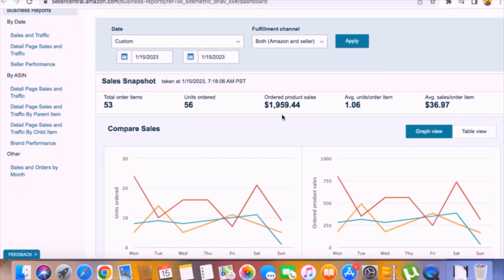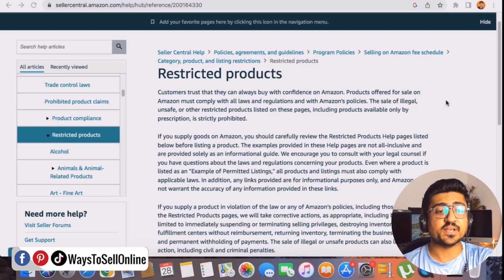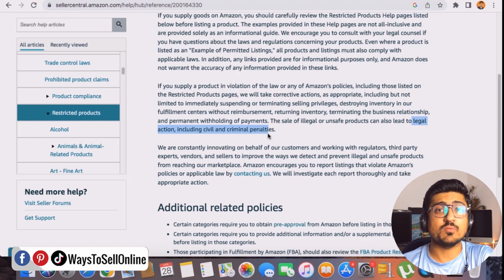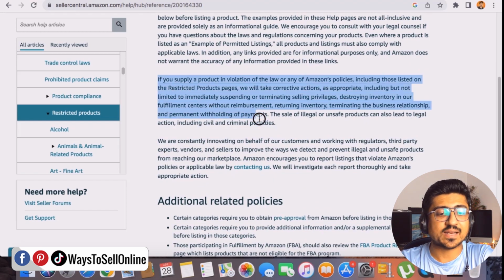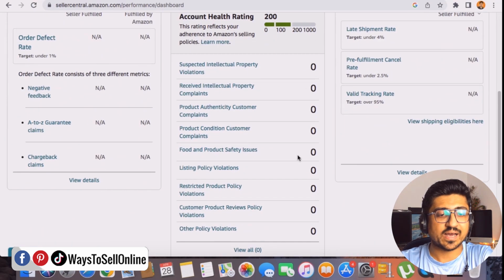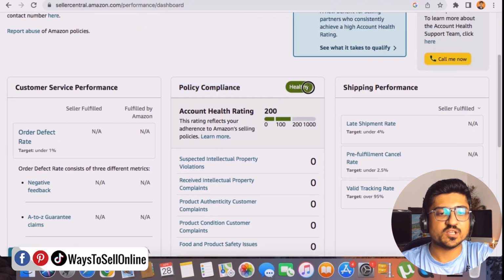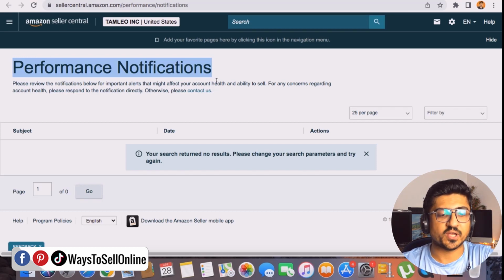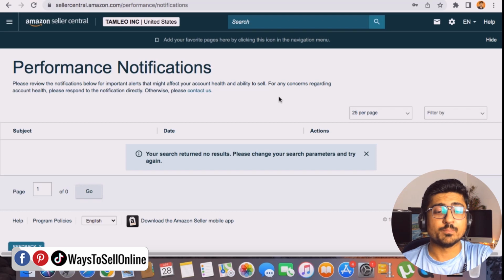How To Address Amazon Restricted Product Category Policy Violation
If your detailed page is removed by amazon then you need to submit an appeal to amazon to fix this issue and for this in this video you will learn how to address amazon restricted product category policy violation step by step.